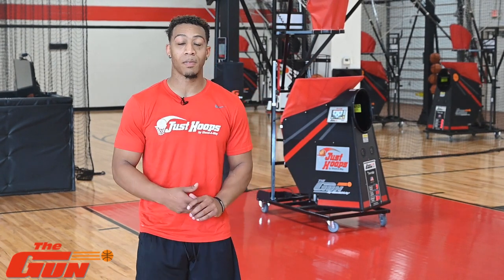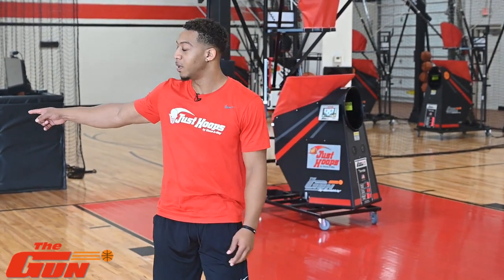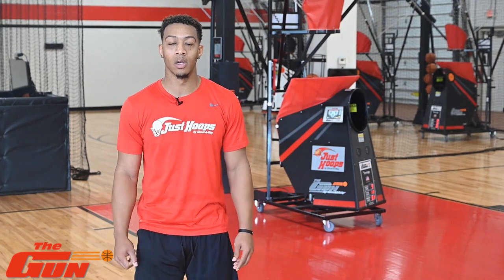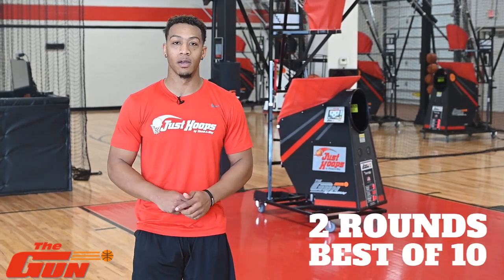5-Star Shooting Drill Competition on The Gun Shooting Machine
Just Hoops Trainer and Overseas Pro, Kellon Thomas, takes us through a competitive 5 Star Shooting Drill on The Gun basketball shooting machine. For this demonstration, there are two players competing. There are 2 rounds and the best of 10 shots is the winner!

To see more game-like drill videos like this, visit our YouTube page:  @ShootAWay